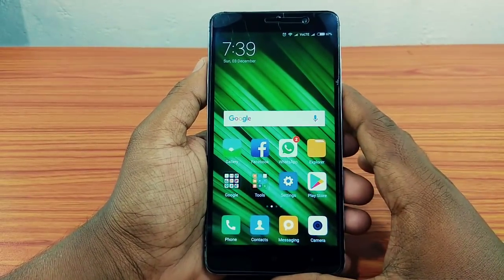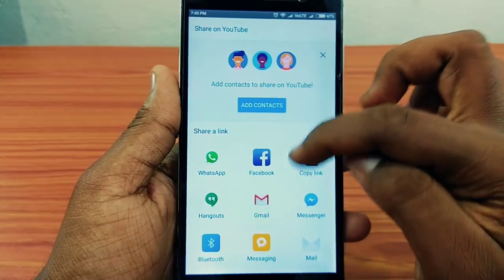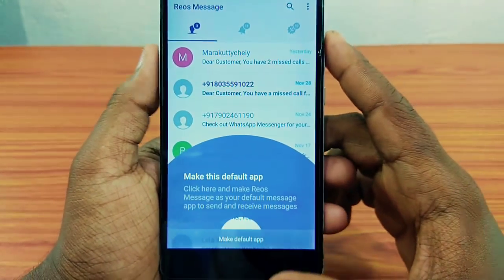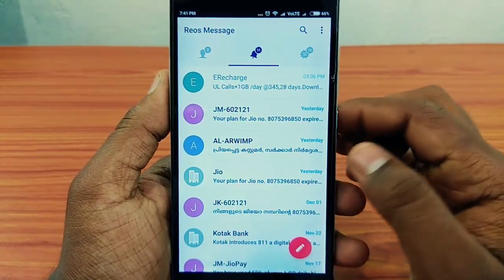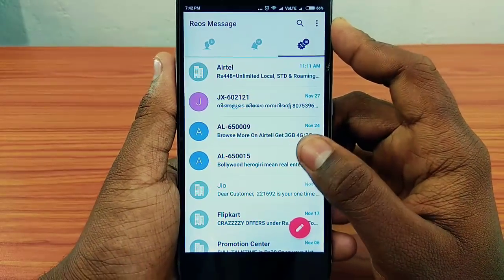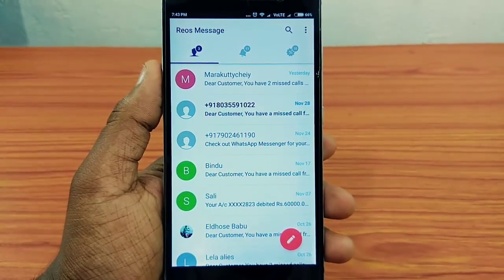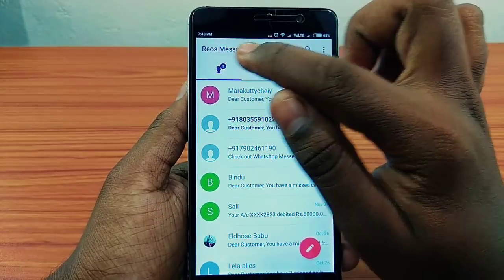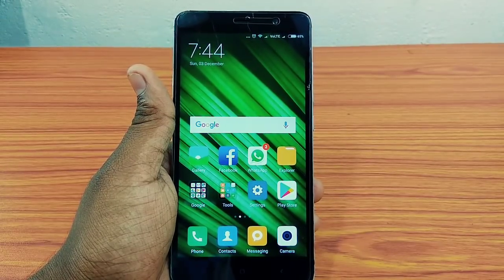നിങ്ങളുടെ ഫോണിൽ വരുന്ന massage കൾ ഒന്നും ഇനി നിങ്ങൾ കാണാതെ പോകില്ല | Malayalam tech videos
നിങ്ങളുടെ ഫോണിലേക്ക് വരുന്ന massage കള തരംതിരിച്ച് കാണാനും നിങ്ങൾക്ക് വേണ്ട massage കളെ പെട്ടന്ന് കണ്ടെത്താനും ഒരു massage പോലു നഷ്ടമാകതെ കാണാനു സാധിക്കും